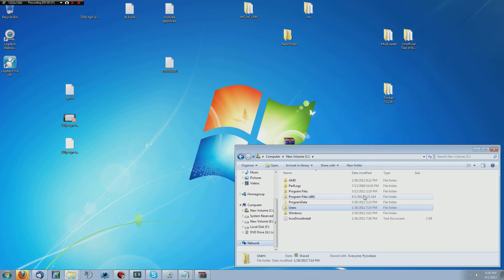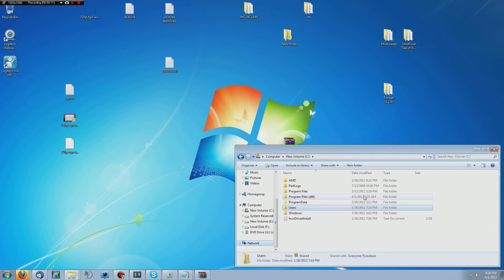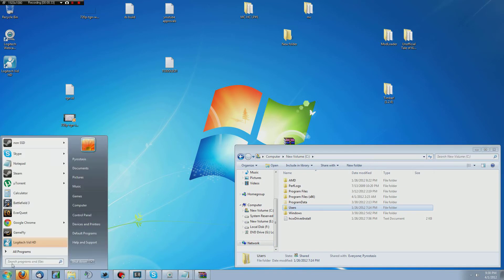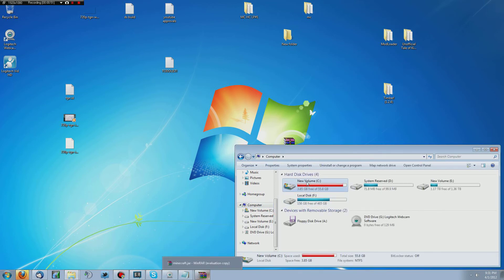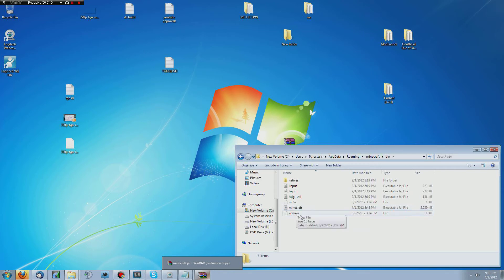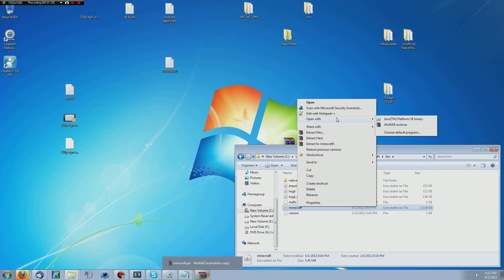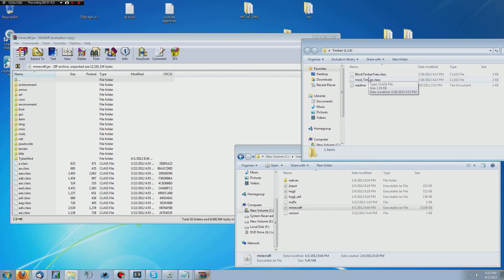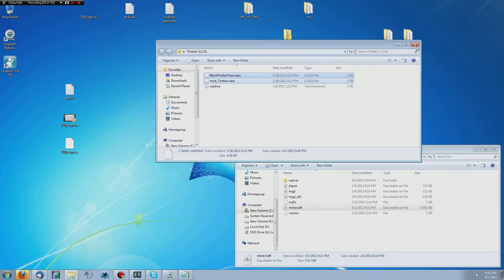Minecraft How to install TIMBER! Mod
Timber is a minecraft mod that makes chopping wood drastically easier!

This video will show you step by step how to install the mod.